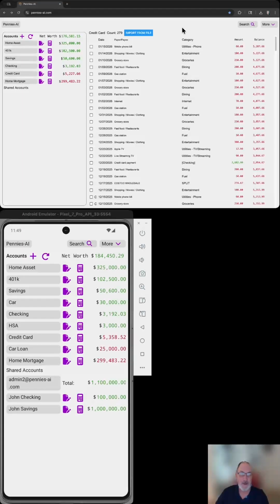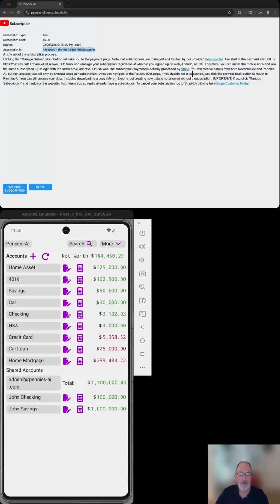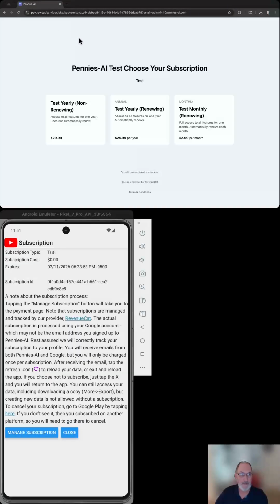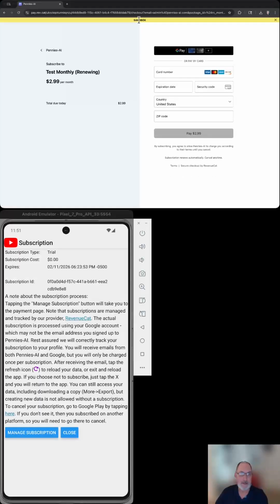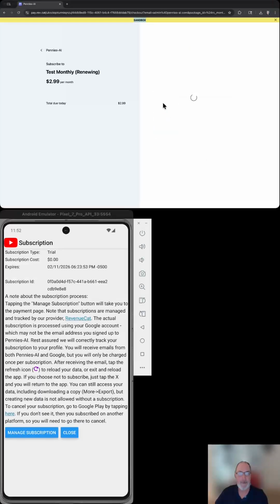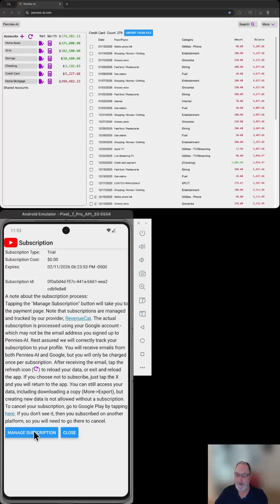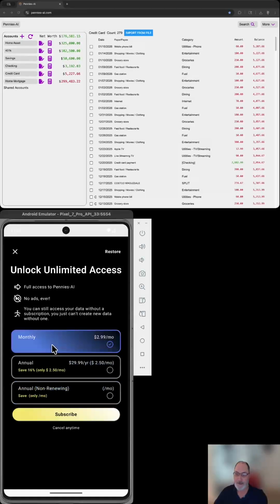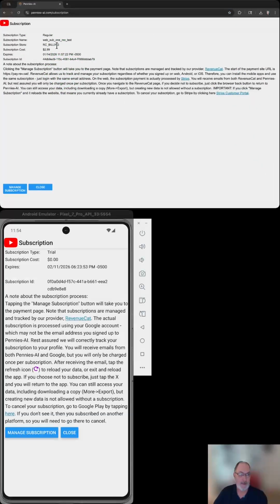14. Pennies-AI Subscription